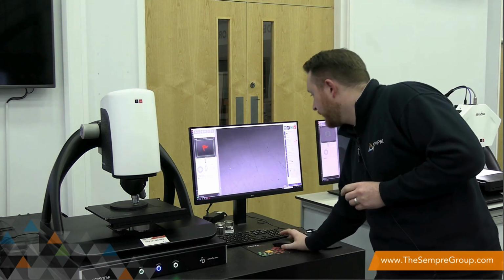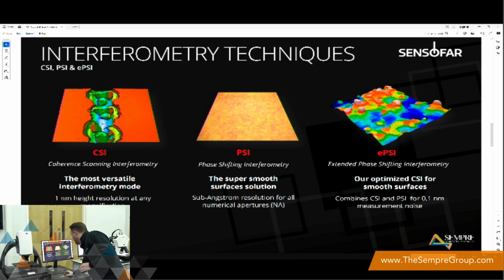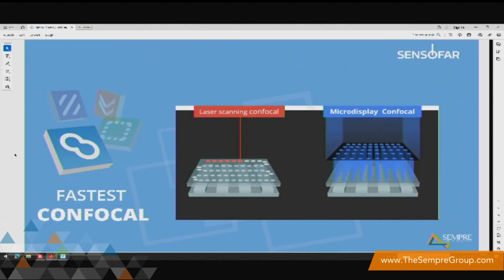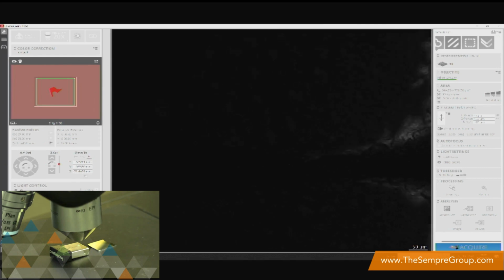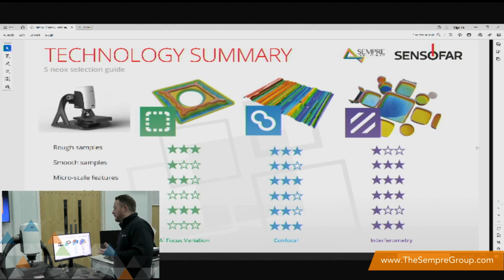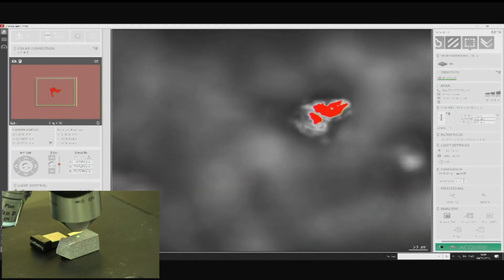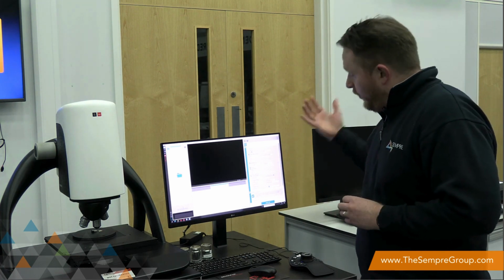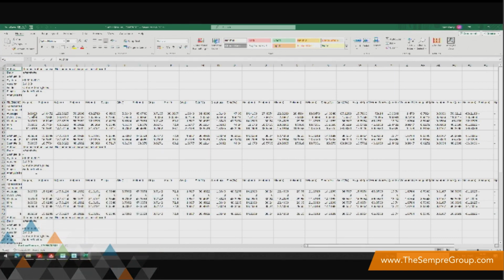Sensofar Webinar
Optical Mastery

Join us as we demonstrate how to select the right Optical technique for optimal surface data in every measurement scenario, using our Sensofar S neox optical profiling system.

Why use non-contact 3D techniques such as:

🔶Interferometry
🔶Confocal
🔶Focus variation